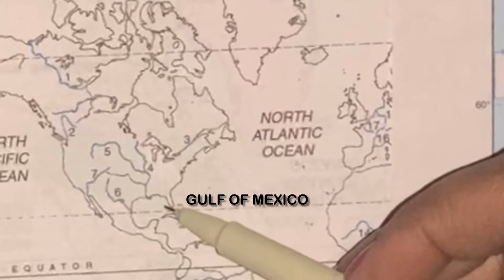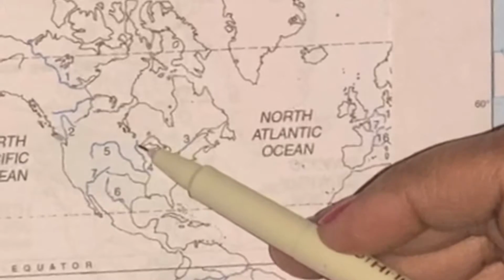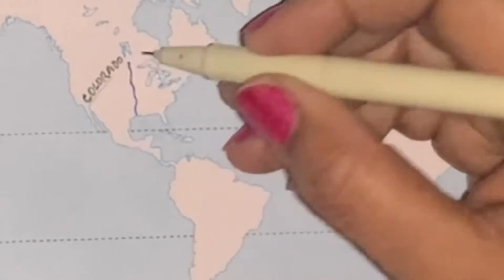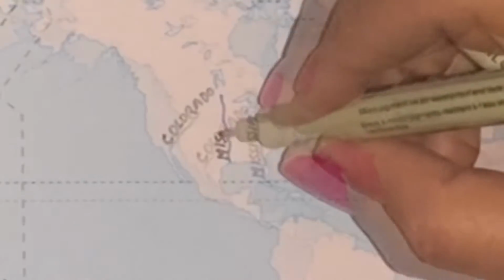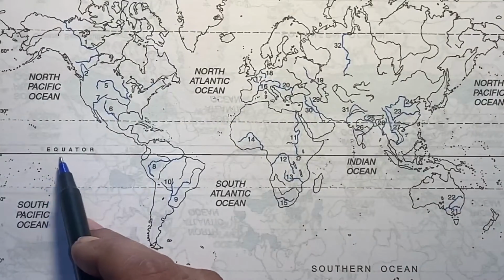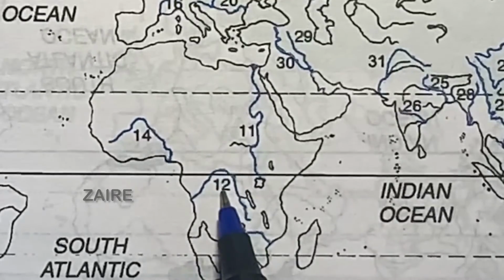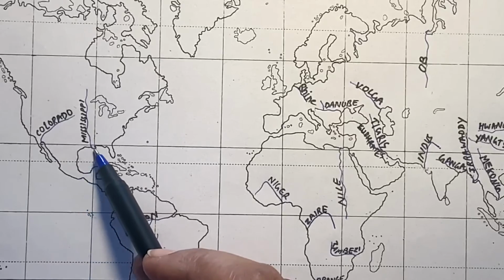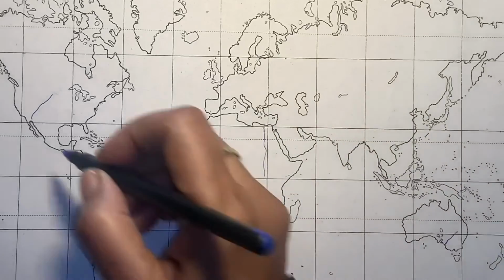Map pointing ( Rivers of the World-Part 1 )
Enjoy marking “Rivers of the world “ after watching this video . Always touch the boundary either of continent or of sea …..